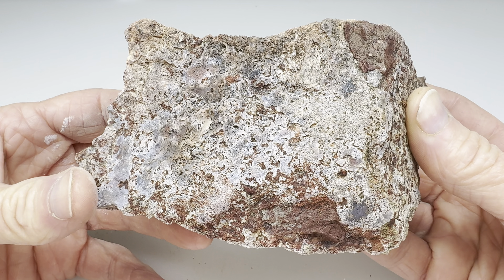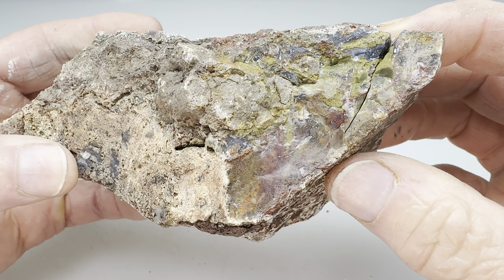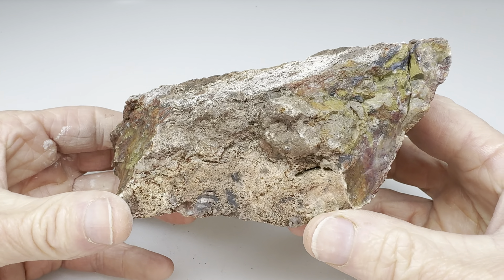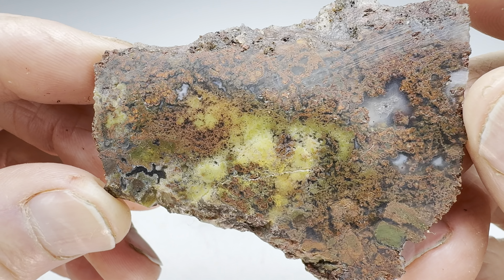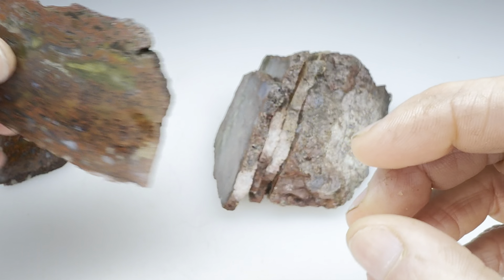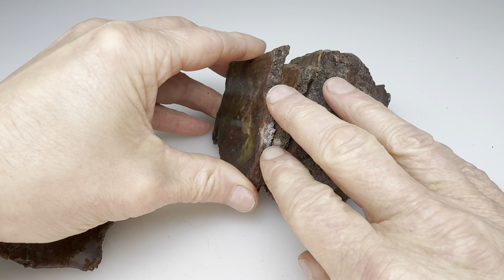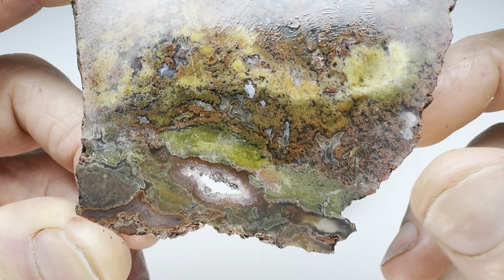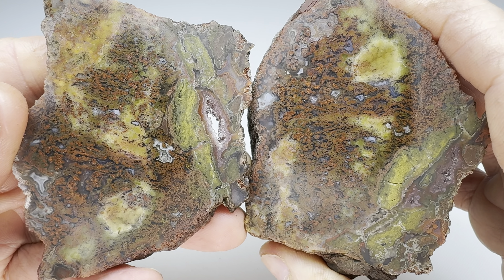Slabbing Another Cool Kokernot 06 Agate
Here is another large agate I found at the Kokernot 06 Ranch in West Texas. Will the slabs be studs or duds?